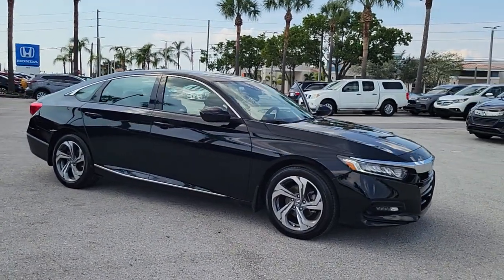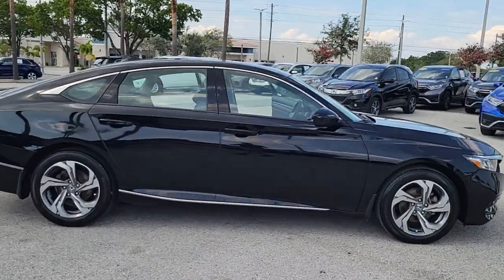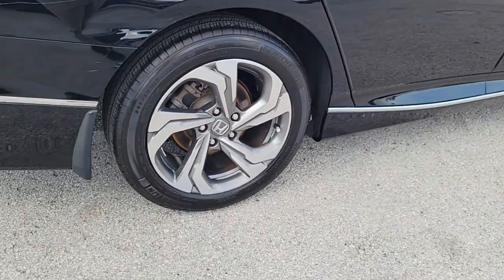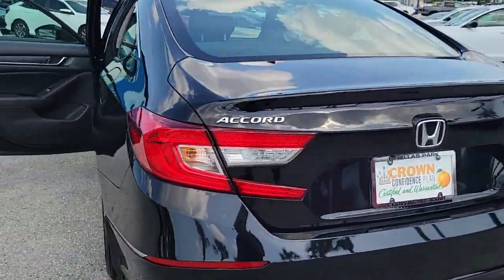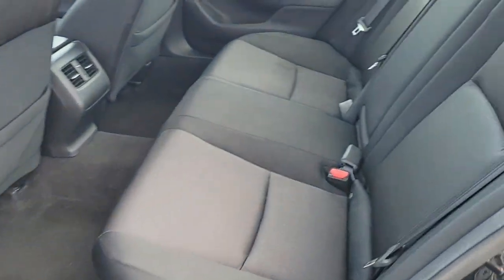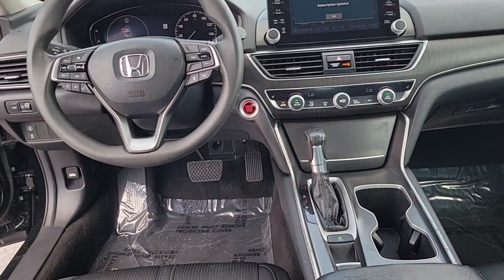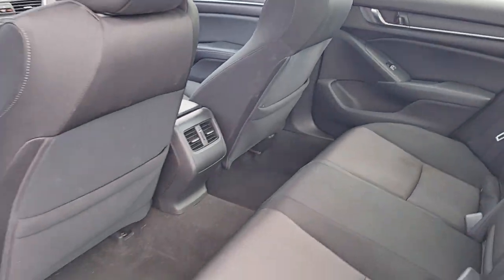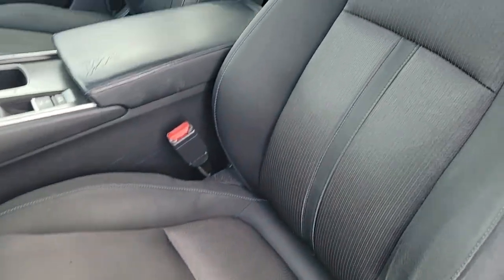2018 Honda Accord Tampa, Clearwater, St. Petersburg, Pinellas Park, Palm Harbor, FL 913821A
Crystal Black Pearl Used 2018 Honda Accord EX available in Tampa, Florida at Crown Honda. Servicing the Clearwater, St. Petersburg, Pinellas Park, Palm Harbor, FL area.

Crown Honda
7671 U.S. Hwy. 19 N.

This 2018 Honda Accord EX in Crystal Black Pearl features: Certified. BLUETOOTH BACKUP CAMERA NAVIGATION POWER SEATS ADAPTIVE CRUISE CONTROL PASSED DEALERSHIP INSPECTION. CARFAX One-Owner.brPriced below KBB Fair Purchase Price!brbrAll prices plus sales tax tag and titling and dealer service fee of $999.00 which represents cost and profits to the selling dealer for items such as cleaning inspecting adjusting new vehicles and preparing documents related to the sale. A Better Way To Buy.